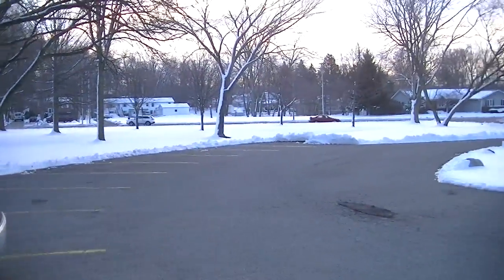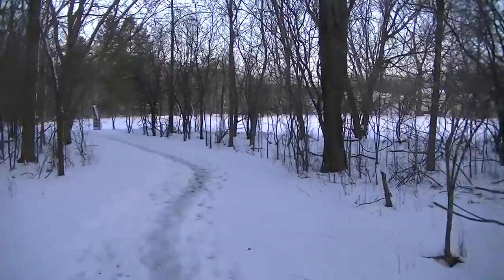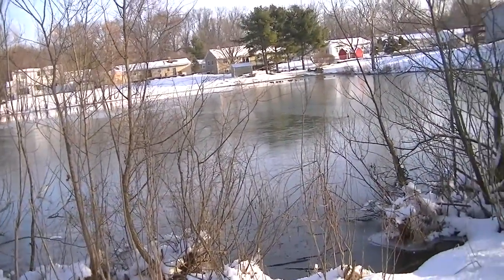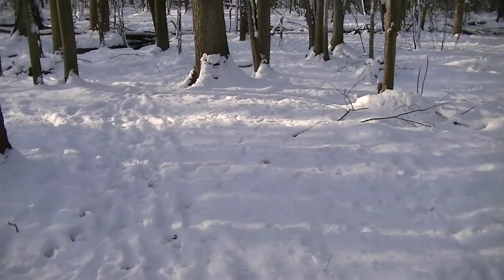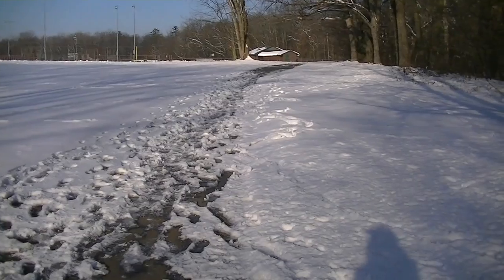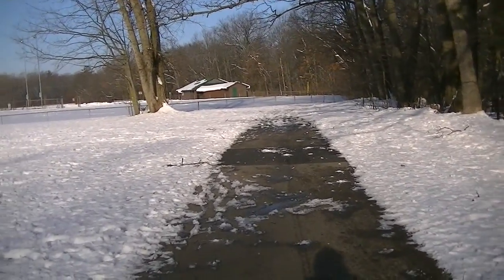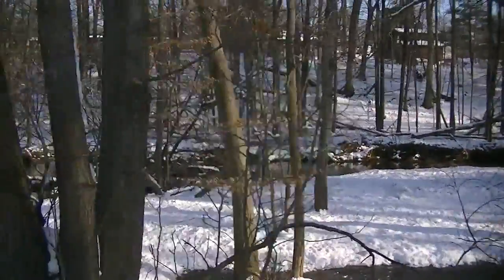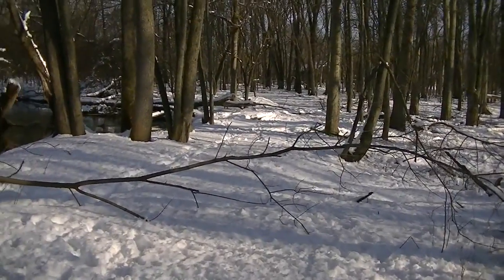Buck Creek Trail, Wyoming, MI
A nice paved path in Wyoming, MI for a leisurely walk or ride.  Buck Creek Trail is a great place to get out of the city even when you're in the middle of a bustling suburb.  An easy, flat 2 miles (one there, one back).